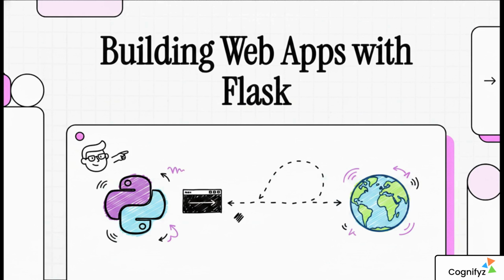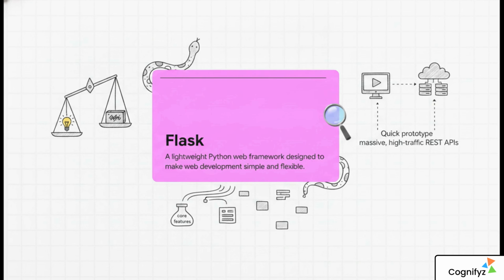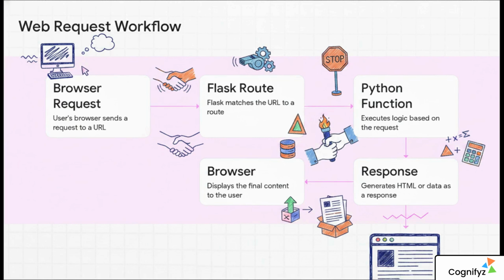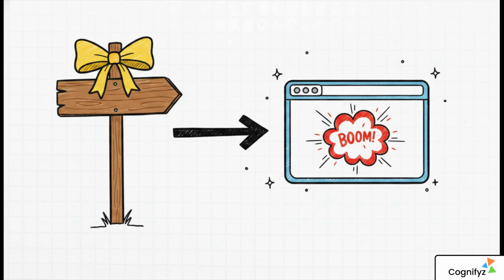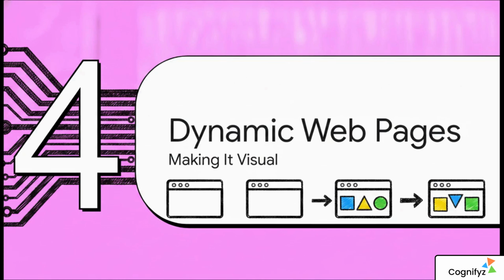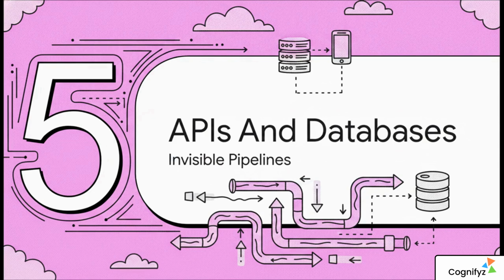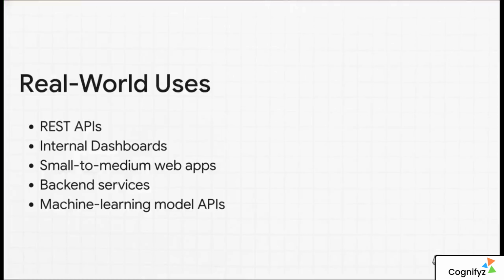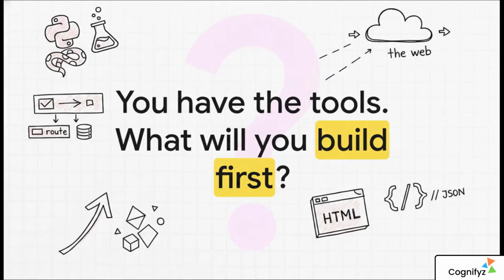What is Flask in Python? | Flask Tutorial for Beginners | Build Python Web Apps & APIs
You know Python, but how do you use it to build a website, web application, or REST API? In this beginner-friendly Flask tutorial, you'll learn what Flask is, how Flask works, and how to build your first Python web application from scratch.

Flask is a lightweight Python web framework that makes it easy to create web applications and APIs while giving developers the flexibility to choose the tools and libraries they need.

In this 10-minute Flask tutorial for beginners, we'll cover Flask fundamentals, routing, templates, APIs, JSON, databases, extensions, and common beginner mistakes.

🚀 By the end of this video, you'll understand:

What Flask is and why it is used
How Flask works with Python
How to install Flask
How to create your first Flask application
Flask routes and view functions
Dynamic URLs and Jinja templates
How to build a simple JSON API
Flask and database integration
Flask extensions and authentication
Important Flask security practices
Real-world applications of Flask

⚠️ COMMON FLASK BEGINNER MISTAKES

Don't use debug=True casually in production.
Keep HTML templates inside the templates/ folder.
Never expose secret keys or sensitive credentials.
Make sure Flask routes match their corresponding functions.
Use proper security practices when deploying a real application.

This Flask tutorial is perfect for:

Python beginners
Students learning web development
Beginners learning Flask
Python developers interested in backend development
Developers building REST APIs
Machine learning students who want to deploy ML models
Anyone interested in Python web frameworks

💬 What project would you like to build with Flask?